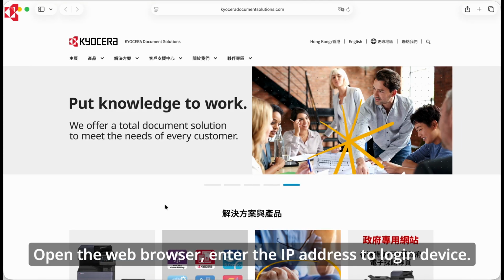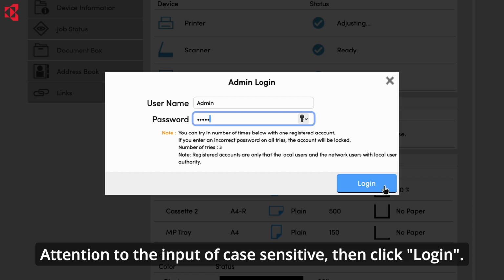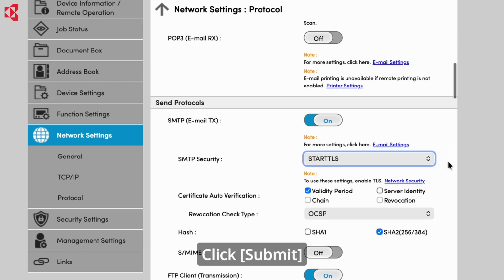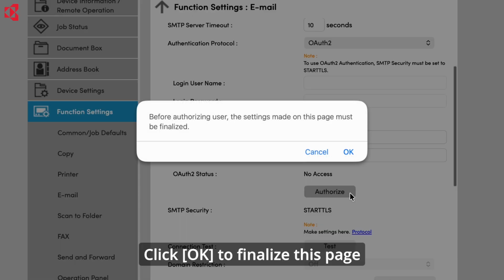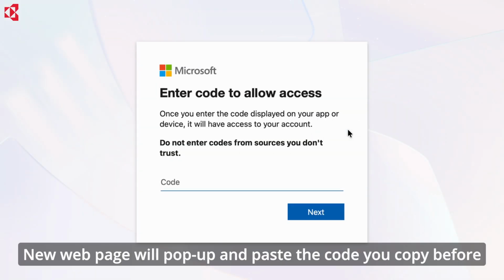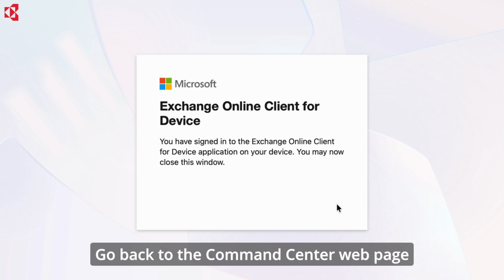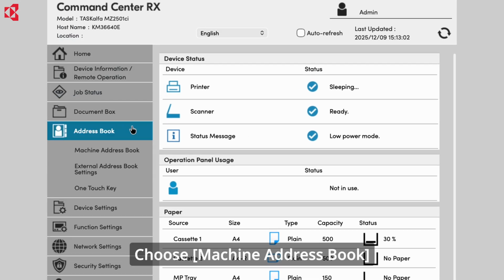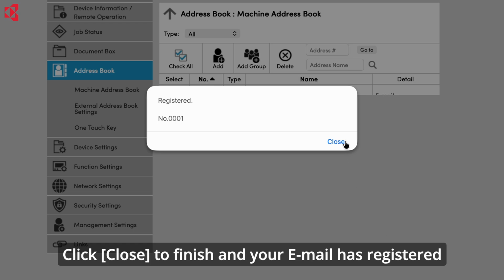OAuth2｜Setup Scan To Email｜設定掃描至電子郵件｜Microsoft 365 / O365 Only｜Iris 2024｜TASKalfa MZ7001ci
Is your KYOCERA printer suddenly unable to "scan to email"?
Due to a Microsoft 365 security update, traditional SMTP authentication may have been disabled and needs to be updated to OAuth 2.0 authentication.

This video will guide you step-by-step through setting up Microsoft 365 SMTP (OAuth 2.0) in KYOCERA Command Center RX to restore the "Scan to email" function!

🖨️Model:  (*This verification method only supports specific models.)
📌ECOSYS MA2600cfx｜ECOSYS MA2600cwfx｜ECOSYS MA4000x｜ECOSYS MA4000fx｜ECOSYS MA2101cfx｜ECOSYS MA2101cfx
📌Iris 2024 Series: TASKalfa MZ7001ci｜TASKalfa MZ6001ci｜TASKalfa MZ5001ci｜TASKalfa MZ4001ci｜TASKalfa MZ3501ci｜TASKalfa MZ2501ci｜TASKalfa MZ7001i｜TASKalfa MZ6001i｜TASKalfa MZ5001i
Athena Series: TASKalfa MZ7500i｜TASKalfa MZ8500i｜TASKalfa MZ9500i｜TASKalfa MZ10500i｜TASKalfa MZ7500ci｜TASKalfa MZ8500ci｜TASKalfa MZ9500ci
📌Iris 2020 Series (Updated to latest firmware): TASKalfa 7054ci｜TASKalfa 6054ci｜TASKalfa 5054ci｜TASKalfa 4054ci｜TASKalfa 3554ci｜TASKalfa 2554ci｜TASKalfa 7004i｜TASKalfa 6004i｜TASKalfa 5004i｜
(Supported models not all listed)

I'll continue to share more tutorial videos on KYOCERA and office equipment.

京瓷辦公信息系統香港有限公司
KYOCERA Document Solutions Hong Kong Limited

[安排上門服務 (維修 / 檢查 / 安裝 / 印表機連接 / 查詢到達時間 /零件更換進度) / * 註1 ITS 支援服務 (遙距 / 上門)] 事宜
接通後，按 [1] ➡️ [1] ➡️ [1]，聯絡維修熱線組職員安排。
*註1 僅限已簽訂ITS服務的合約客戶使用，有關服務詳情，歡迎向您的銷售經理查詢。
[On-site Service (Repair / Examination / Installation / Device Setup / Arrival Time /   Parts Replacement Progress) / *1 ITS Support Service (Remote / On-site)]
After the call is connected, press [2] ➡️ [1] ➡️ [1] to contact Technical Division for arrangements.

[預訂碳粉 / 安排回收碳粉匣 / 查詢碳粉運送情況]
接通後按 [1] ➡️ [2] ，聯絡碳粉組職員安排。
[Order Toner / Toner Cartridges Recycling / Toner Delivery Enquiry]
After the call is connected, press [2] ➡️ [2] to contact the Toner Team for arrangements.

[報讀影印機錶數 / 查詢報錶截數日]
接通後按 [1] ➡️ [3] ，聯絡報錶組職員。
[Report Meter Reading / Query Meter Reading Cut-Off Date]
After the call is connected, press [2] ➡️ [3]  to contact Meter Team.

[帳單查詢 / 補發帳單 / 通知或核對繳款 / 帳戶欠費]
接通後按 [1] ➡️ [5] ，聯絡會計部職員。
[Billing Enquiry / Reissue of Invoices / Payment Verification / Account Arrears]
After the call is connected, press [2] ➡️ [5]  to contact Finance Team.

[查詢合約內容 / 更改帳戶或聯絡資料 / 搬遷安排 / 續約安排 / 終止服務]
接通後按 [1] ➡️ [6] ，聯絡合約組職員。
[Contract Enquiry / Update Account Information / Re-location / Contract Renewal / Service Termination]
After the call is connected, press [2] ➡️ [6]  to contact Contract Team.